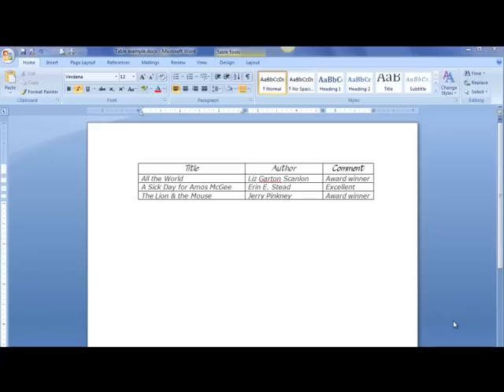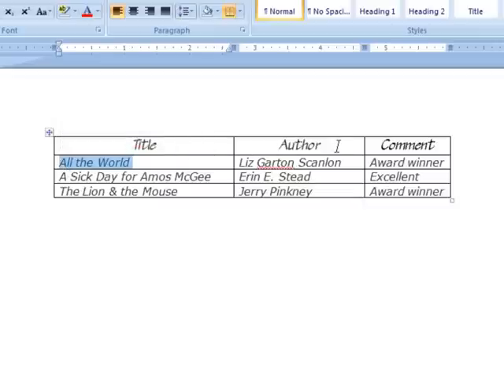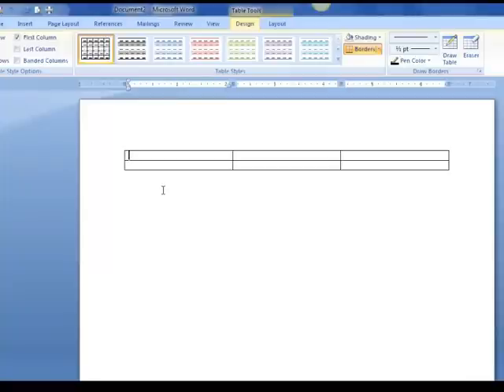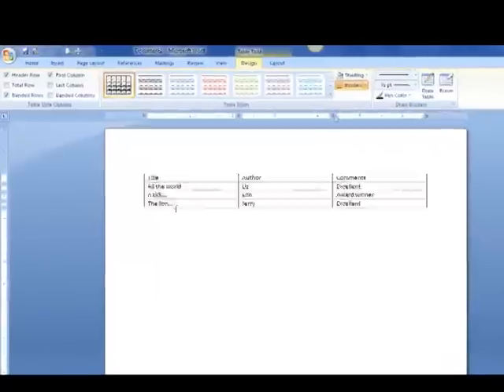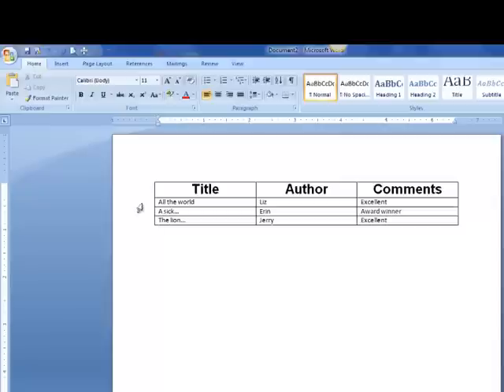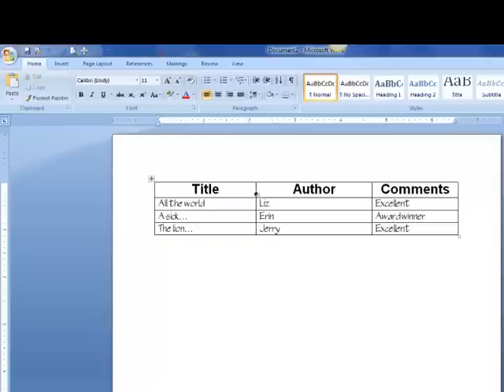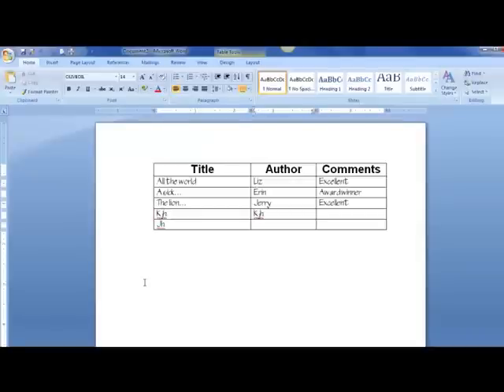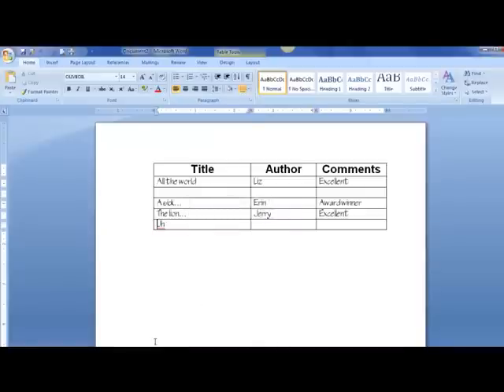Word - creating a simple table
First video ion a series on tables.  This one shows how to create a basic table in Word